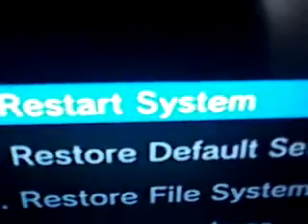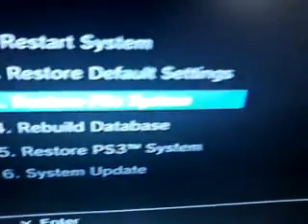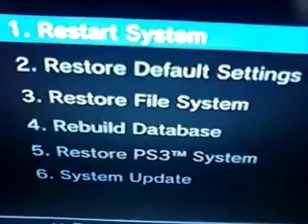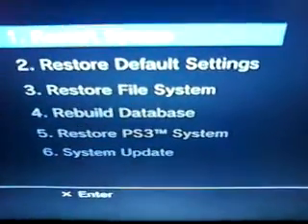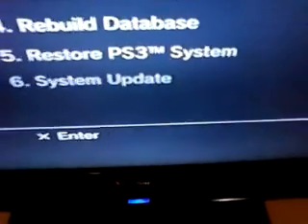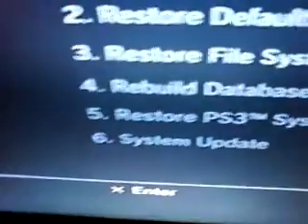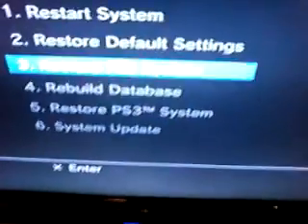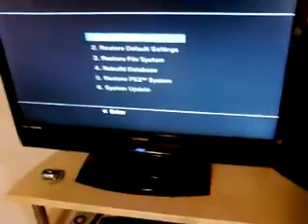How to access and use the "PS3 Recovery Menu"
this is a quick and easy  tutorial on how to use the ps3 recovery menu.